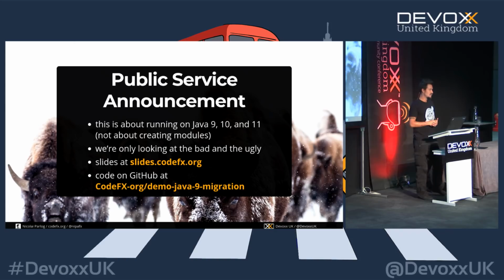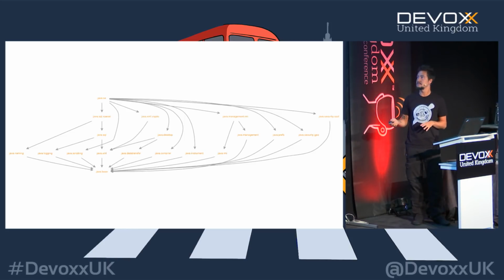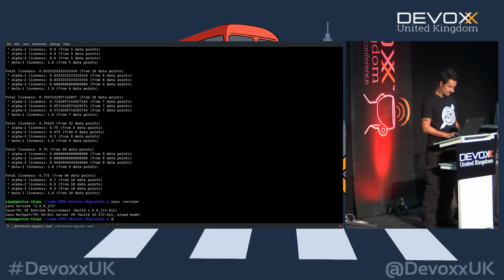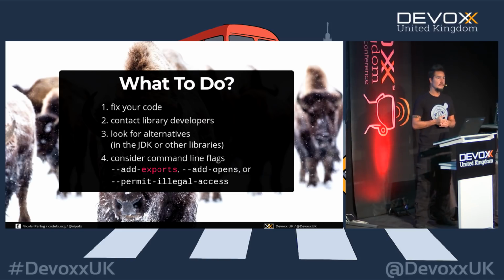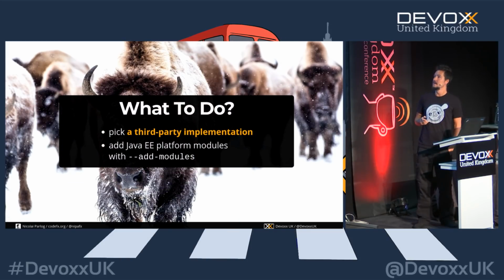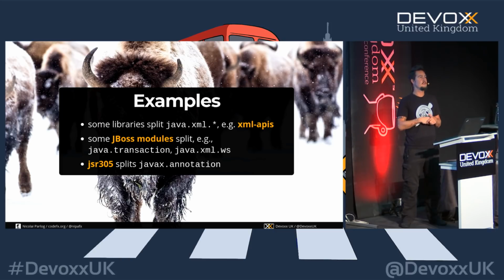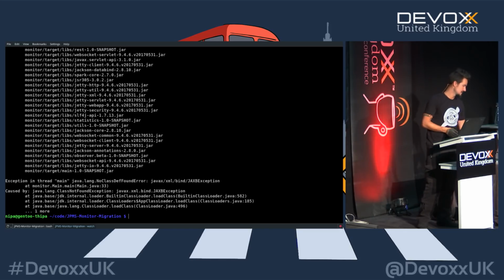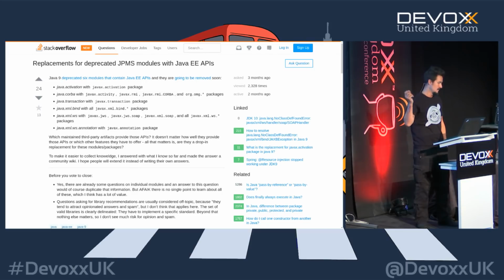To JAR Hell And Back - A Live Migration to Java 9 with Nicolai Parlog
I'm sure you've heard about compatibility issues with upgrading to Java 9 and beyond, but did you try it yourself yet? This live coding session starts with a typical Java 8 application and runs up against and eventually overcomes the common hurdles:

build system configuration
dependency analysis with jdeps
dependencies on internal APIs and Java EE modules
split packages
To get the most out of this talk, you should have a good understanding of the module system basics - afterwards you will know how to approach your application's migration to Java 9 and the module system.